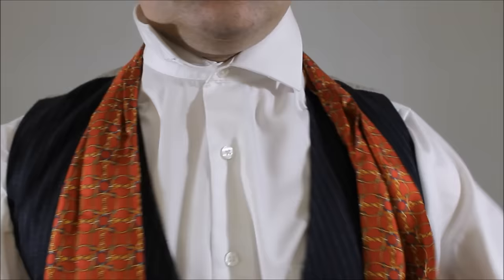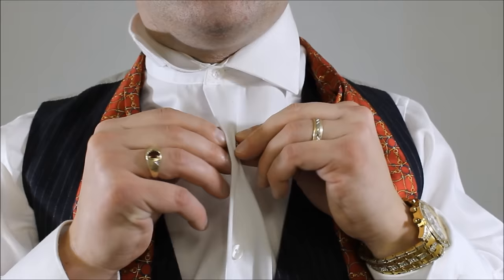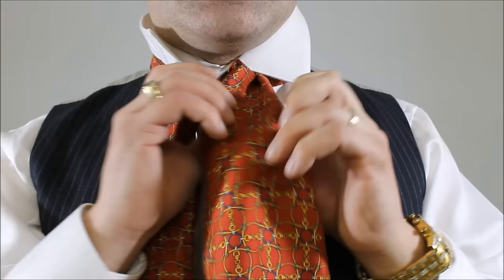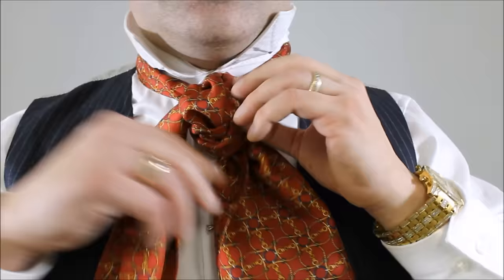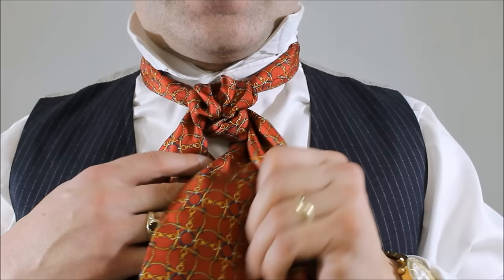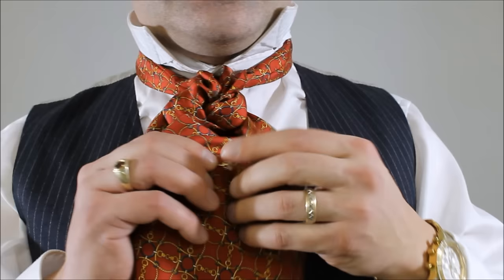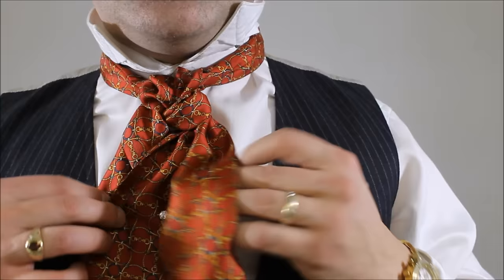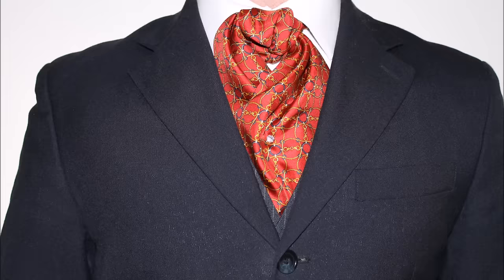How To Tie an Ascot or Cravat Barrel Knot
I've been wanting to this knot for the Ascot for so long and I just could not find a tick tack that I liked until I was directed to go and check out an Military Memorabilia Antique kind of store and right away I found a few tie tacks that would work.  So, my friends it might be a difficult to find a stick pin or a tie tac depending on the haberdashery level or the place that you live.